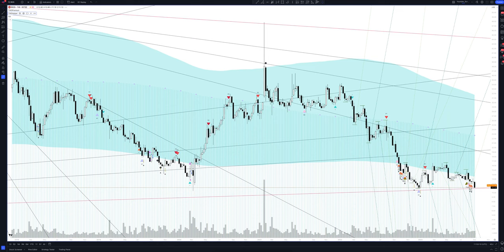B&G Foods Inc forecast, (B&G FOODS, INC) analysis today and 2024. B&G Foods Inc Price prediction BGS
In this video you will see a complete overview and professional analytics of B&G Foods Inc on all time intervals, and also learn how to buy or sell B&G FOODS, INC today and next week. Considering that we are analyzing monthly timeframes for BGS, this will help you make forecasts for any time interval. Whether you are a trader starting from scratch or an investment enthusiast, this video will definitely give you a complete understanding of the market situation.

If you are interested in the B&G Foods Inc price forecast for today and tomorrow, see the B&G FOODS, INC analytics on the hourly interval.
If you are a trader and you are interested in the price forecast B&G Foods Inc for the day, look at the analytics B&G FOODS, INC on the daily timeframe.
If you are an investor and you need a price forecast B&G Foods Inc for a week, look at the analytics B&G FOODS, INC on a weekly interval.
If you are a professional investor and you are interested in the B&G Foods Inc price forecast for 2023, see the BGS analysis on a monthly interval.

All analytics are done using the professional trading indicator The Waved™ Premium. In it you will find trading signals for B&G FOODS, INC, VSA analysis B&G Foods Inc, technical analysis BGS, divergence signals for BGS, review of trading patterns. And you will find out whether the price will goes up or down in the near future. B&G Foods, Inc. is a holding company, which engages in the manufacture, sale, and distribution of shelf-stable frozen food, and household products in the U.S., Canada, and Puerto Rico. Its products include frozen and canned vegetables, hot cereals, fruit spreads, canned meats and beans, bagel chips, spices, seasonings, hot sauces, and wine vinegar. Its brands include Back to Nature, Bear Creek, Cream of Wheat, Green Giant, Mrs. Dash, and Ortega. The company was founded in 1889 and is headquartered in Parsippany, NJ.